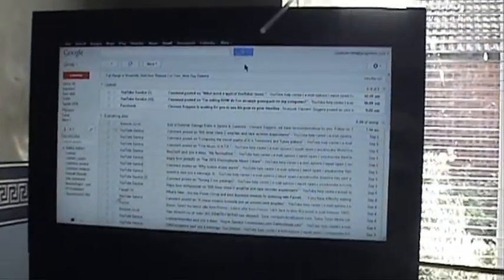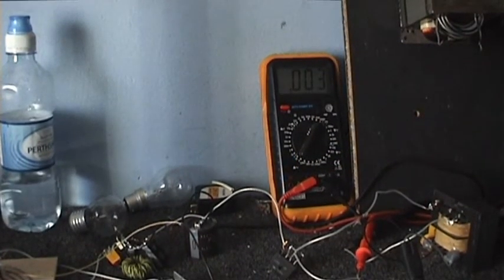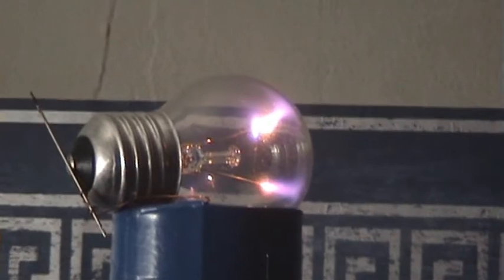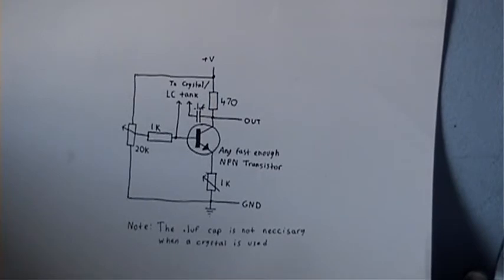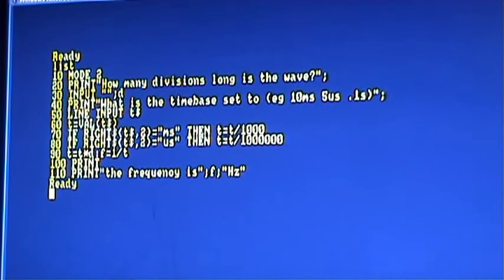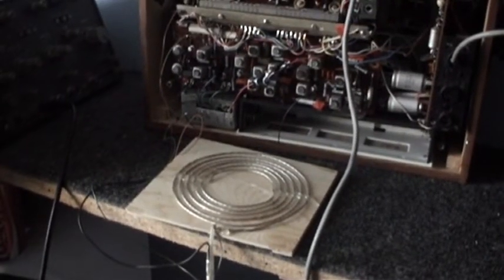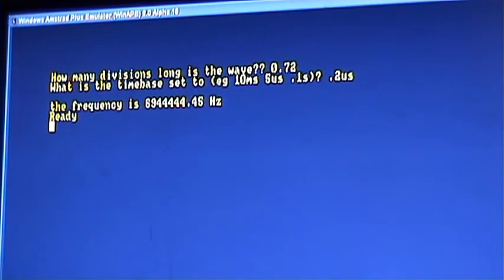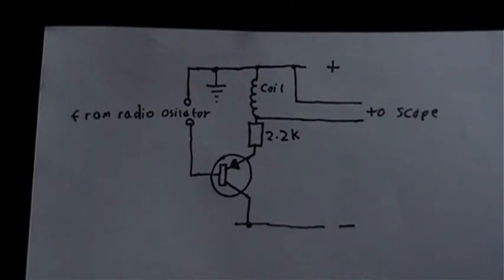experiments with oscilators, coils, radio and random waffle.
Good news!  I finally have some tapes for the handycam so this video has been filmed entirely with it.  Also if everything goes well I should be able to get the parts to upgrade my computer soon.  In the meantime I thought I'd do some more experimenting with things.

As this is the first PAL size video I have ever uploaded to YouTube, I'm not sure how it will look, I'm not sure what it will do to a 720x576 avi file, but let's find out.